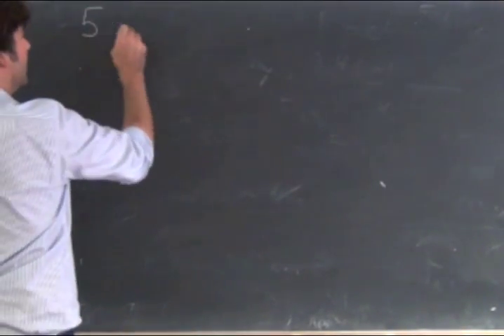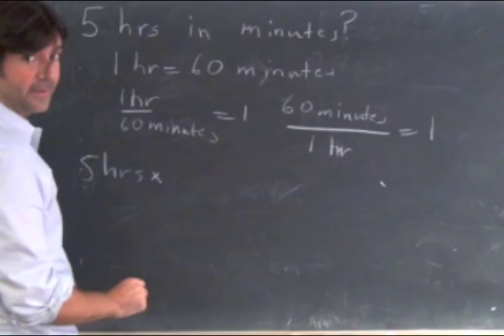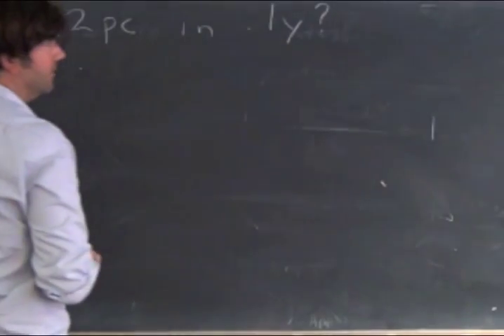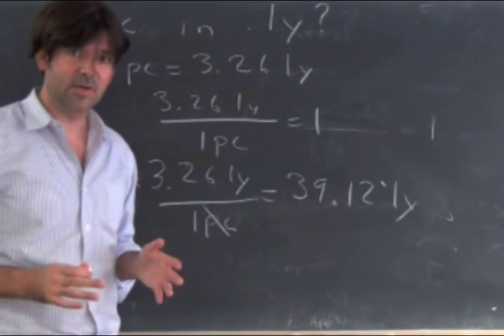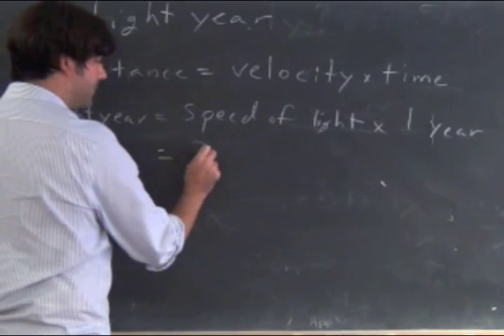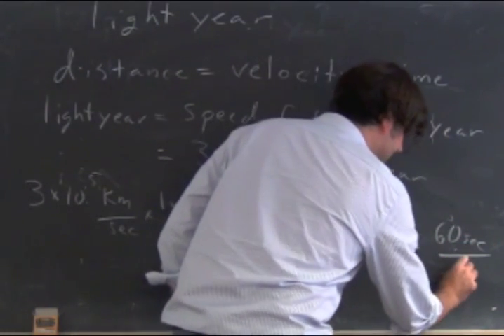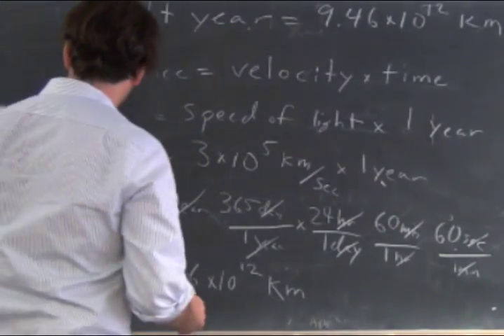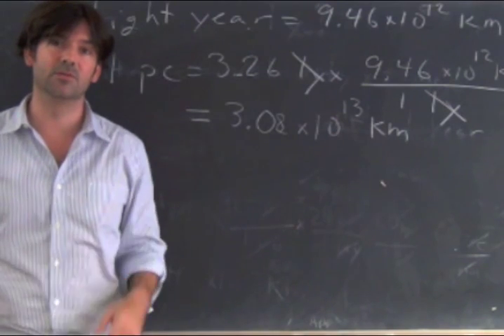NYU Quarks to Cosmos - Professor Neal Weiner - Units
I go through a few examples of unit conversions and techniques you can use in the class.